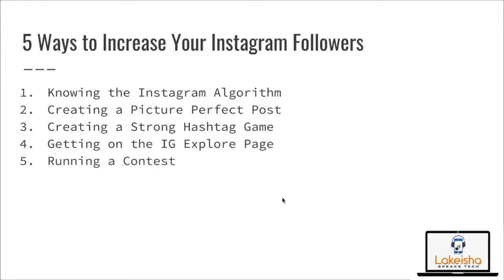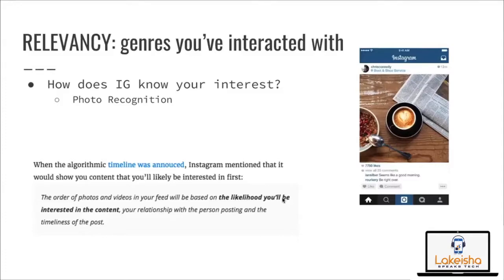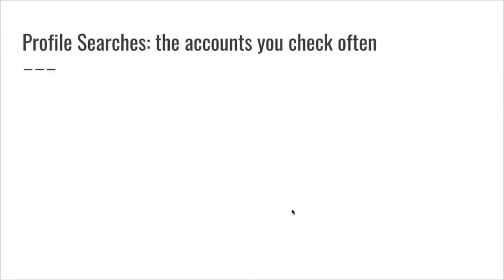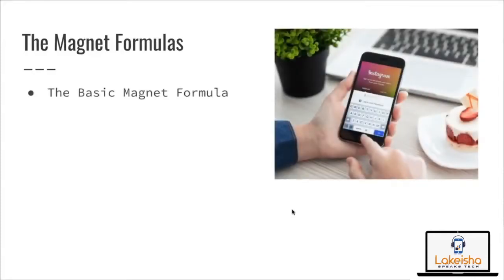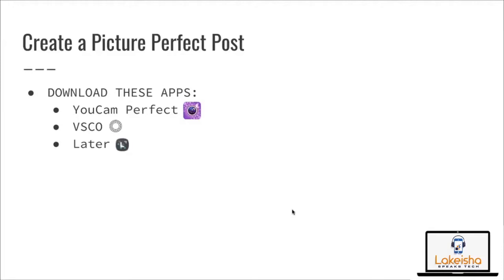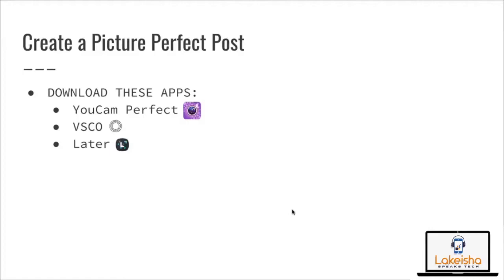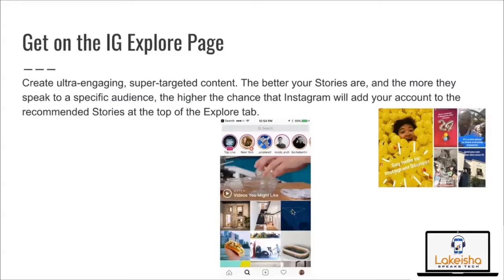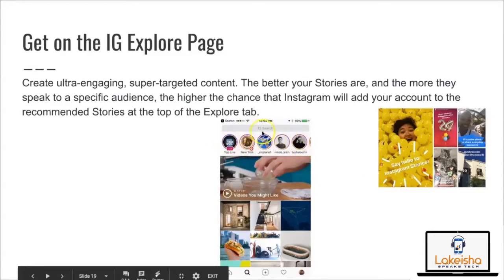5 Ways To Increase Your Instagram Followers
This was a live social media workshop for local businesses in Los Angeles.

If you're looking for ways to get more targeted Instagram followers, this series will show you how to do just that.

WHAT YOU WILL LEARN:

- How Instagram Algorithm Weigh Your Post
- How to Create a Picture-Perfect Post
- How to Create a Strong Hashtag Game
- How to Get on the IG Explore Page
- Running a Contest and more.

0:00 Introduction
0:28 5 Ways to Increase Your Instagram Followers
4:22 7 KEY FACTORS OF THE INSTAGRAM ALGORITHM
4:52 ENGAGEMENT: Popularity
10:42 RELATIONSHIPS: accounts you've interacted with
12:39 Timeliness: how recent are the posts are
15:30 Profile Searches: the accounts you check often
16:46 DIRECT SHARES: whose posts you are sharing
19:53 The Magnet Formulas
26:48 Create a Picture-Perfect Post
34:39 Create a Strong Hashtag Game
42:08 Get on the IG Explore Page
47:53 Time to Run a Contest